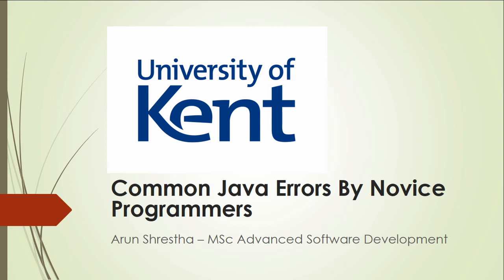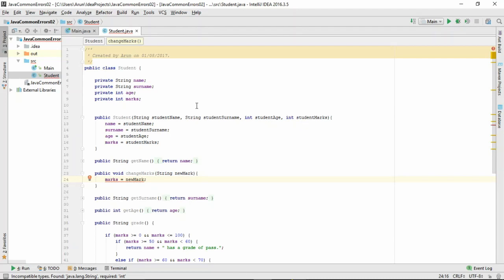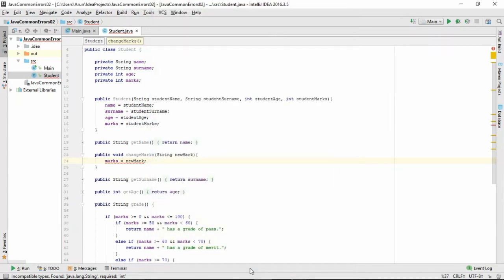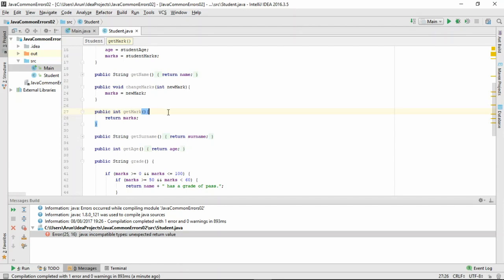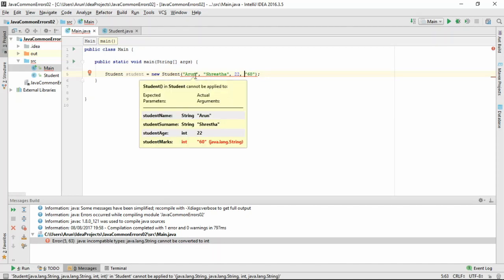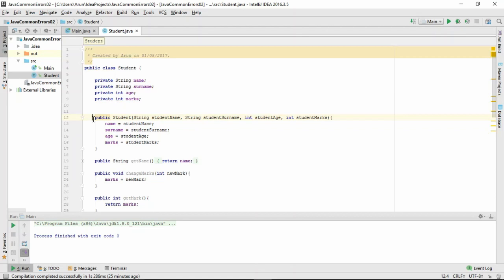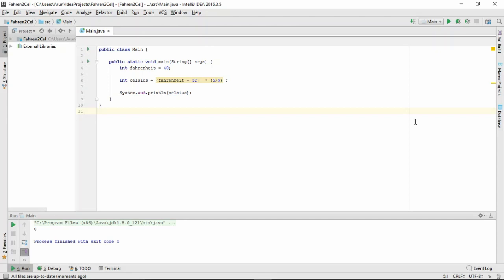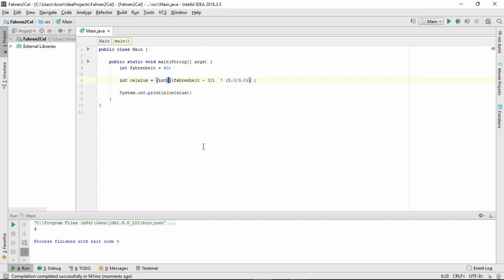Java Mistakes by Novice Programmers 4 - Incompatible type error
Java Mistakes by Novice Programmers - University of Kent final MSc project.